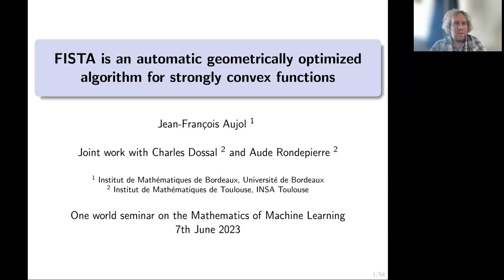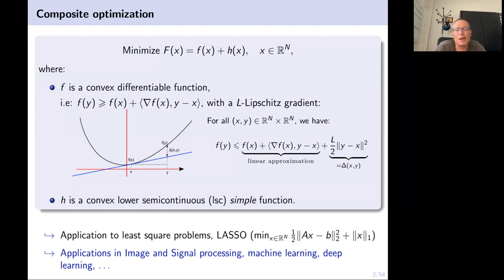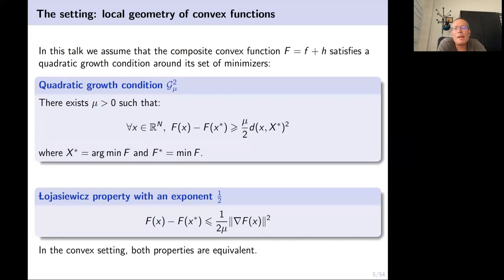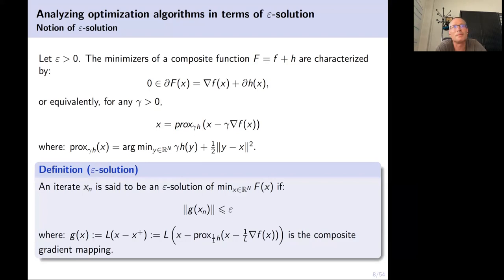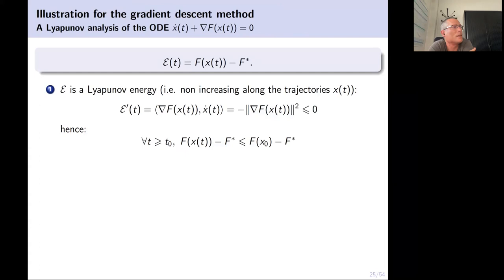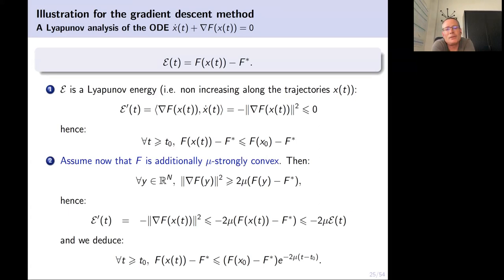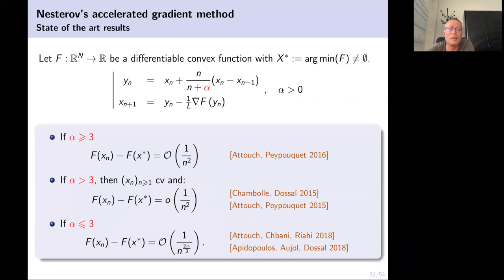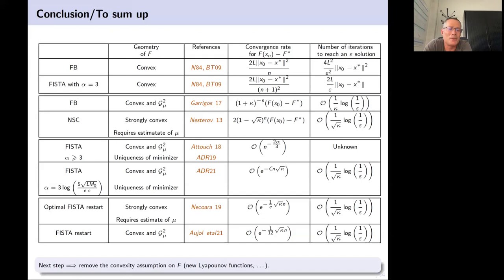Jean-Francois Aujol - FISTA is a geometrically optimized algorithm for strongly convex functions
Abstract: This talk is devoted to the study of first order deterministic optimization schemes. This can be seen as a first step to understanding first order stochastic  optimization algorithms such as ADAM that are classically used in machine learning.
More specifically, we are interested in the famous FISTA algorithm. We show that FISTA is an automatic geometrically optimized algorithm for functions satisfying a quadratic growth assumption. This explains why FISTA works better than the standard Forward-Backward algorithm (FB) in such a case, although FISTA is known to have a polynomial asymptotical convergence rate while FB is exponential. We provide a simple rule to tune the α parameter within the FISTA algorithm to reach an ε-solution with an optimal number of iterations. These new results highlight the efficiency of FISTA algorithms, and they rely on new non asymptotic bounds for FISTA.
This a joint work with Charles Dossal and Aude Rondepierre (INSA Toulouse).